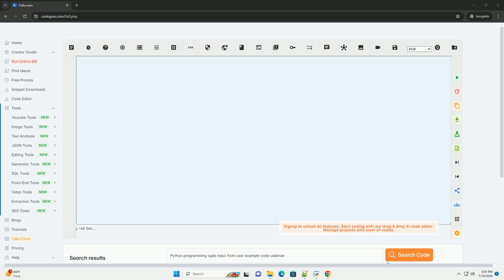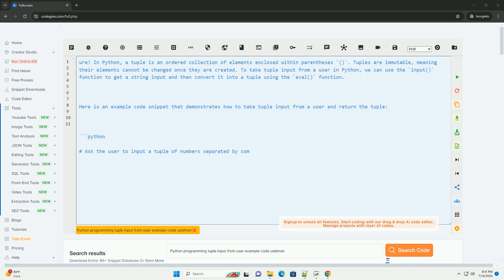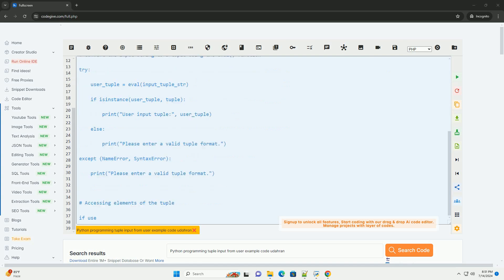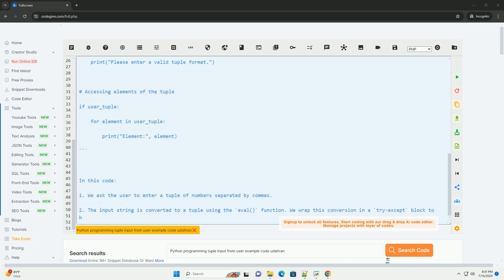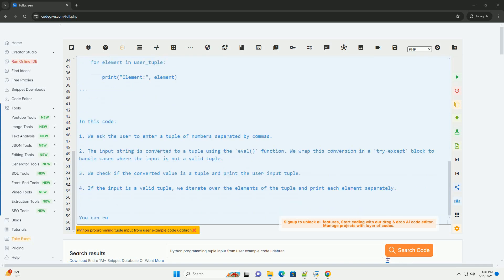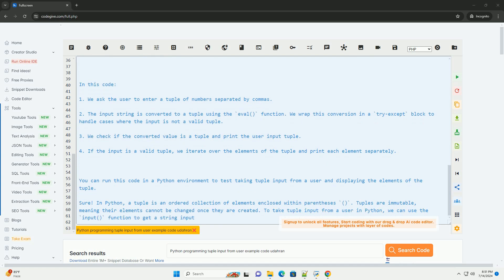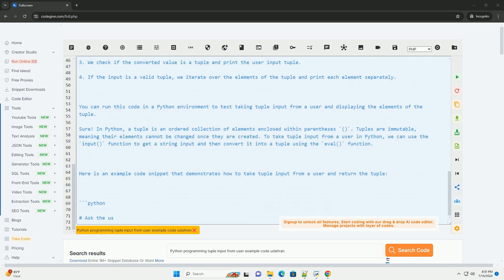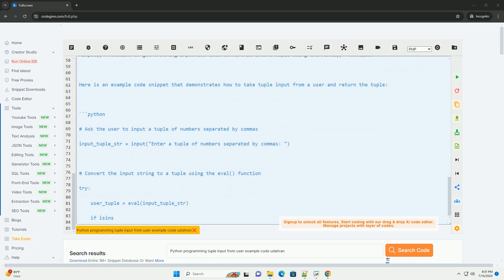Python programming tuple input from user example code udahran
sure! in python, a tuple is an ordered collection of elements enclosed within parentheses `()`. tuples are immutable, meaning their elements cannot be changed once they are created. to take tuple input from a user in python, we can use the `input()` function to get a string input and then convert it into a tuple using the `eval()` function.

here is an example code snippet that demonstrates how to take tuple input from a user and return the tuple:

in this code:
1. we ask the user to enter a tuple of numbers separated by commas.
2. the input string is converted to a tuple using the `eval()` function. we wrap this conversion in a `try-except` block to handle cases where the input is not a valid tuple.
3. we check if the converted value is a tuple and print the user input tuple.
4. if the input is a valid tuple, we iterate over the elements of the tuple and print each element separately.

you can run this code in a python environment to test taking tuple input from a user and displaying the elements of the tuple.

python coder
python codecademy

python coder
python codecademy
python code
python code visualizer
python example file
python example hello world